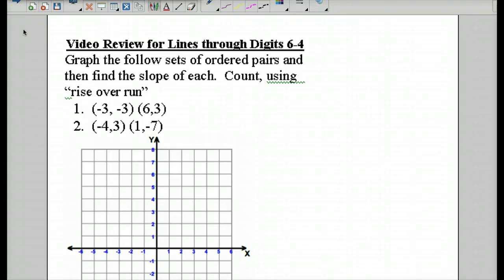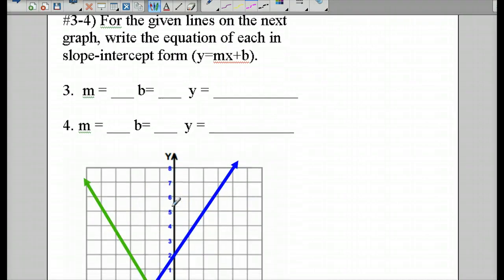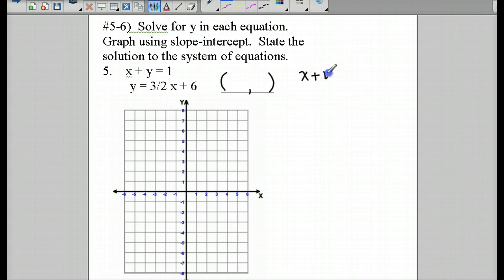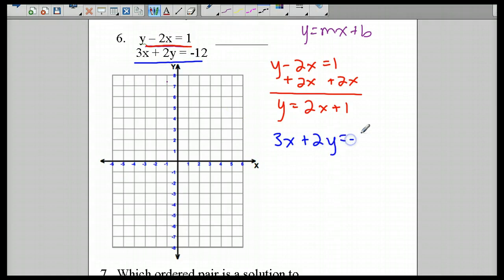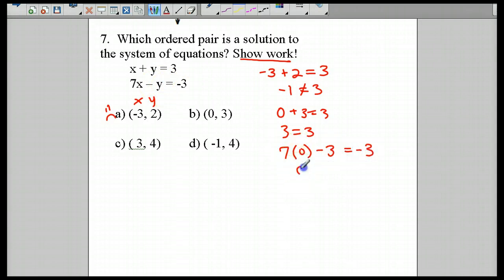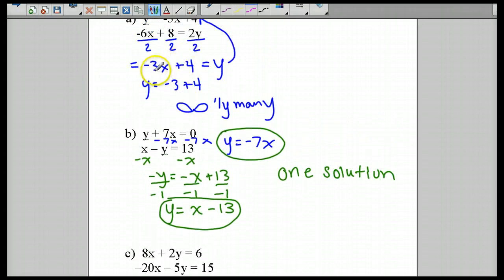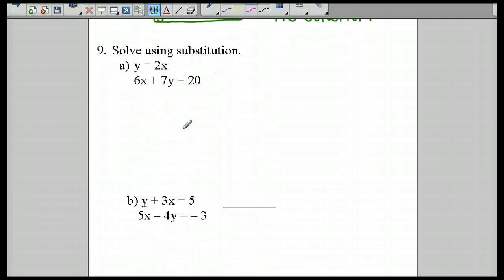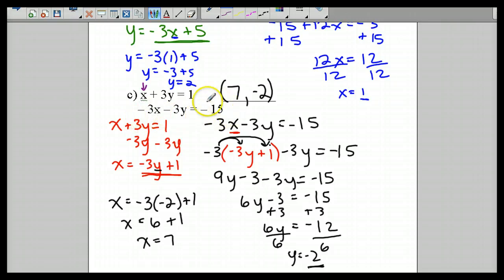Video Review Lines to Digits 6-4